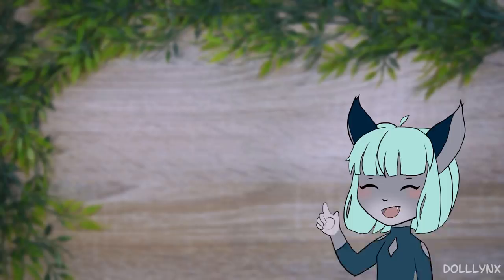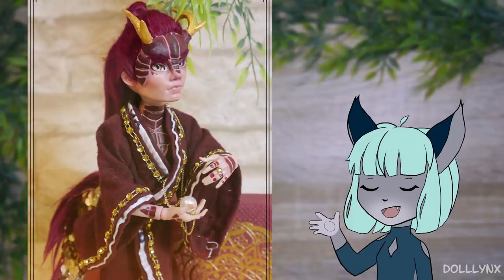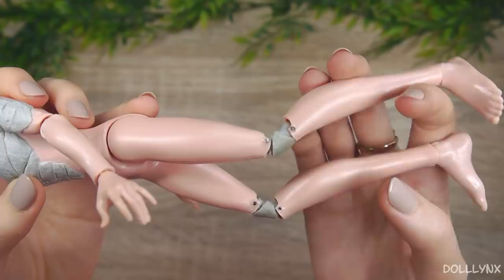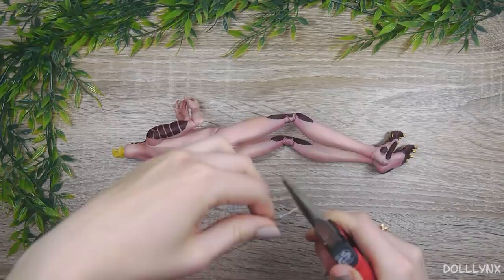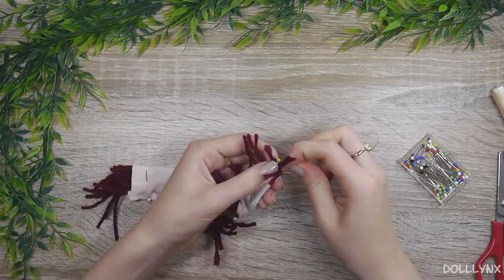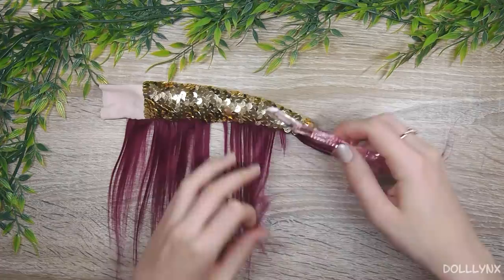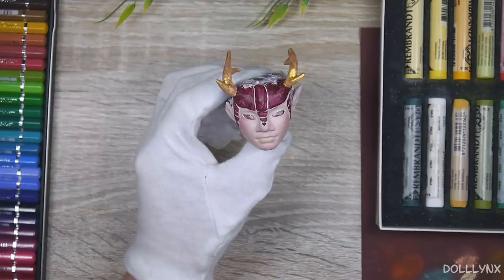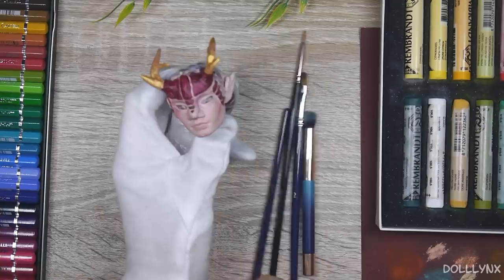A MALE DOLL REPAINT? || Learning to accept || Custom OOAK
Talking a little about about not being happy with a result and how to keep going. My first male doll custom didn't turn out as imagined.

MATERIALS
• Monster High doll
• An exacter knife
• Acetone
• Apoxie sculpt
• Wire
• Pliers
• Hot glue gun
• Polymer clay
• UV resin
• Brushes
• Acrylic yarn (no specific brand)
• Long needle
• Wired pet brush
• Flat iron
• MSC UV cut (Mister Super Clear sealant)
• Liquitex matte varnish (as final layer after last MSC layer)
• Liquitex High Gloss varnish (for lips and eyes)

PAINTS
• Acrylic paint (Liquitex Heavy body)

MUSIC

from YouTube library:
Doug Maxwell - Feeling good
Silent Prtner - How it began
Wayne Jones - Mr sunny face
Dan Lebowitz - Whishful thinking

Thank you all for your amazing support :D